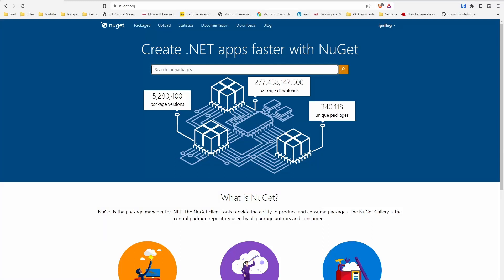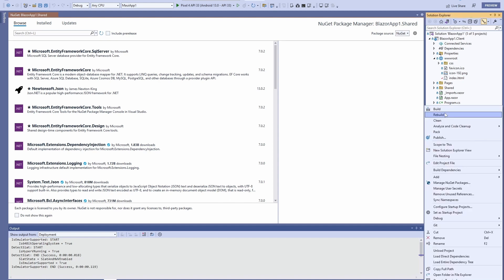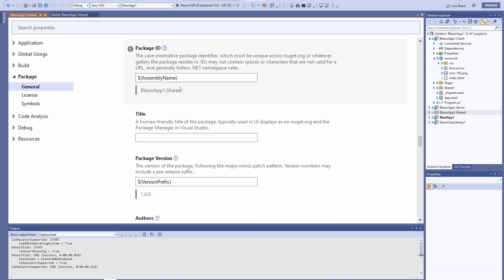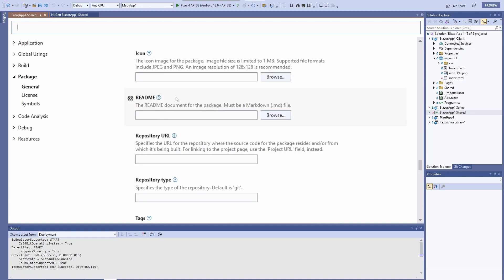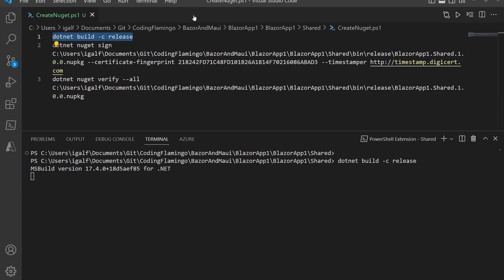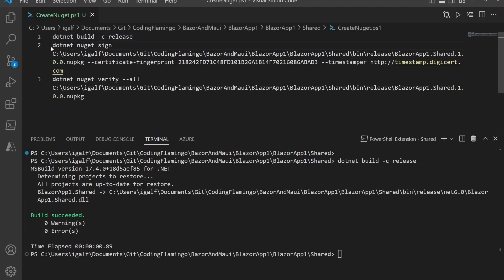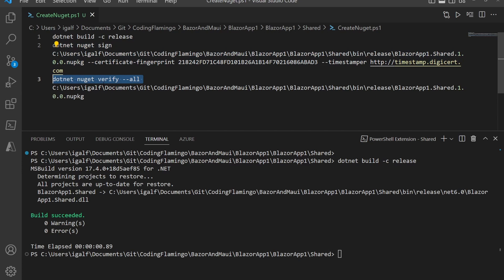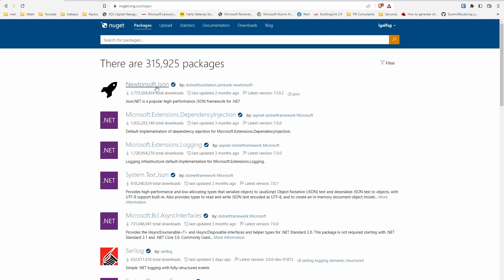How To Create a NuGet Package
In this video we create a Nuget package and get it ready to upload to NuGet.org